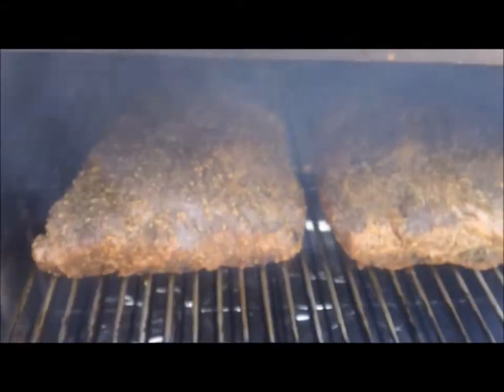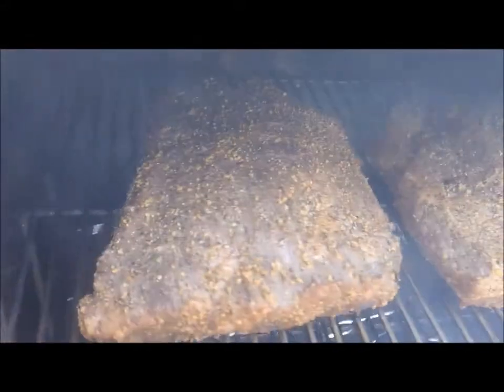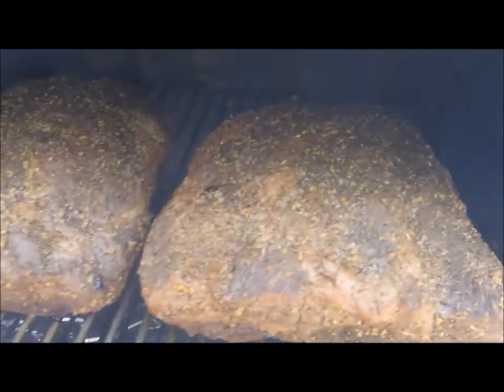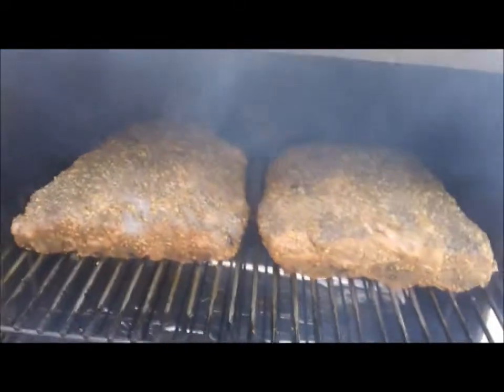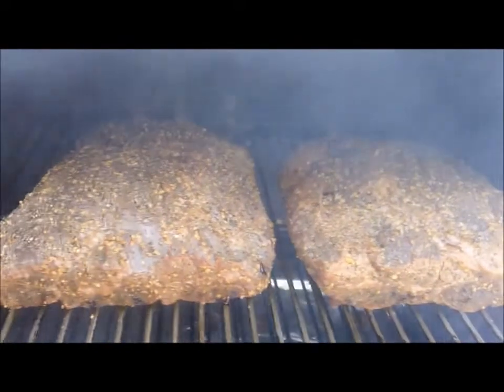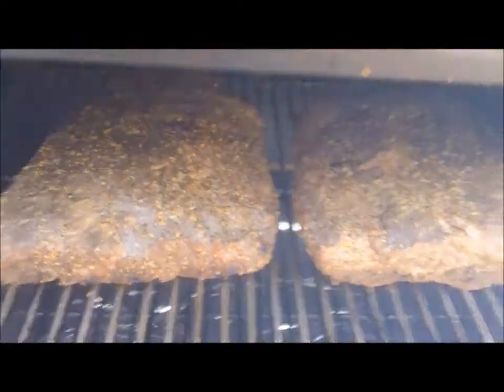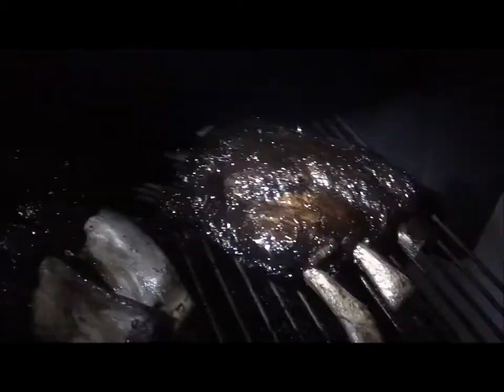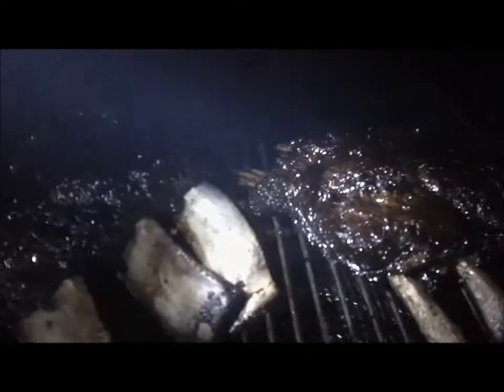Barbeques Galore Grill32 Challenge Week 27, Day 1 - Rotisserie - Smoked Dinosaur Bones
Barbeques Galore Grill32 Challenge -- Week 27, Day 1 - Word of the day "Rotisserie" -- Caveman BBQ with some smoked Dinosaur Bones (smoked short ribs).  Follow my cooks for the Grill 32 Challenge during the next 32 weeks at the BBQNuts.com and see if I make all the way to the end.